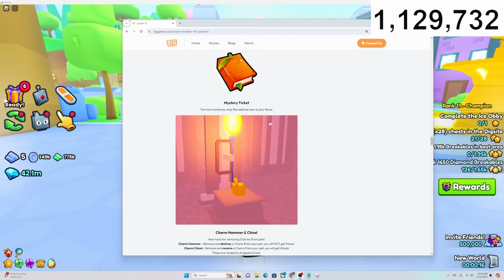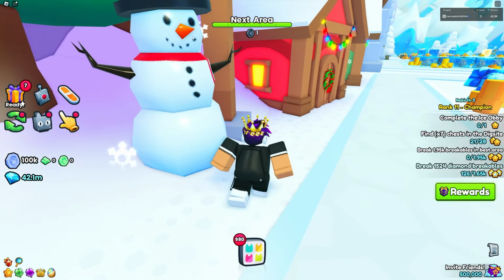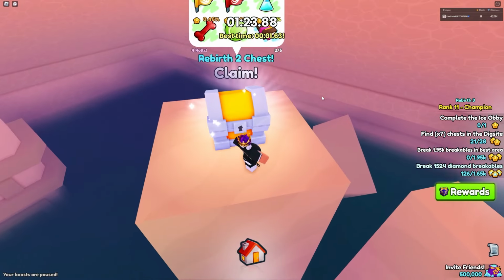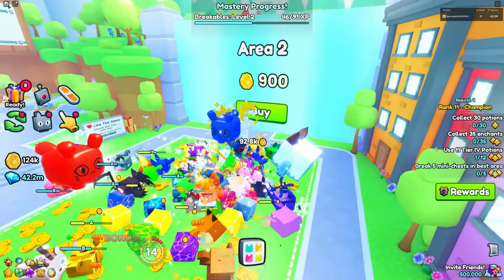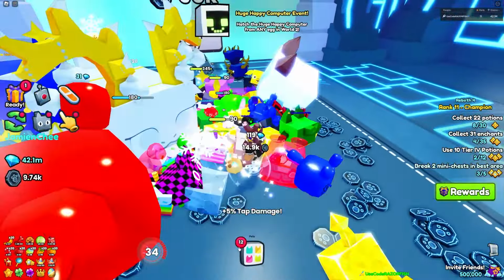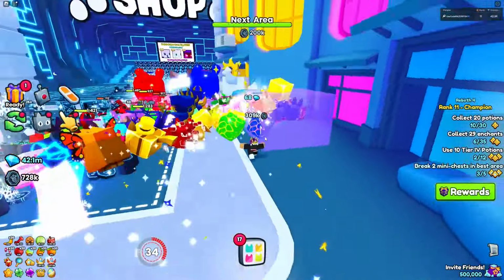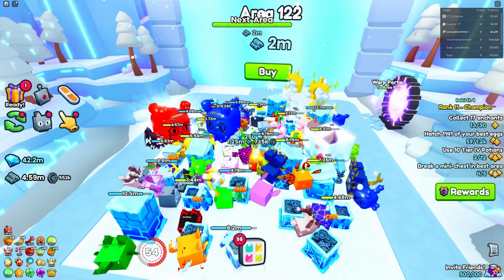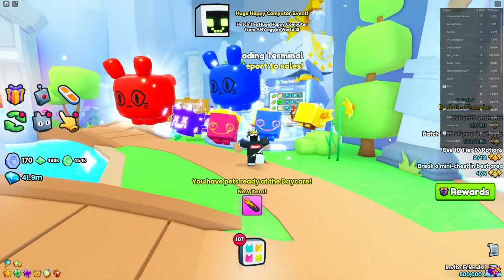I Found SECRET MESSAGE For SECRET SCAVENGER HUNT in Roblox Pet Simulator 99..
Social Medias:
Roblox User ► UseCodeRAZORFISH
                       ► RazorFishPengi